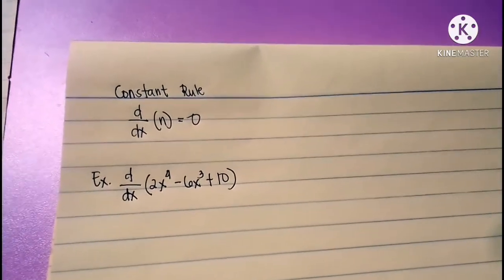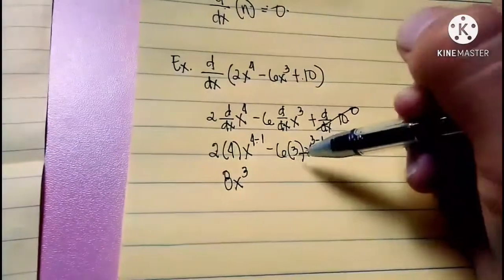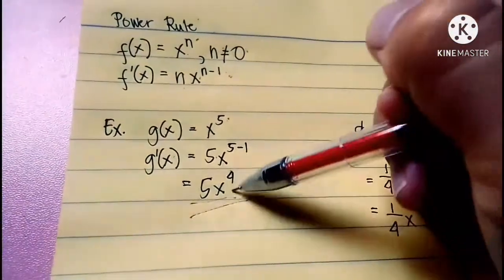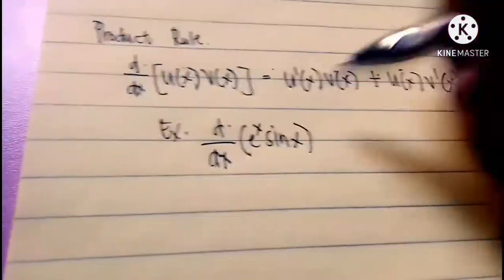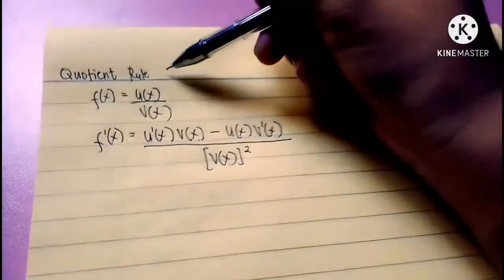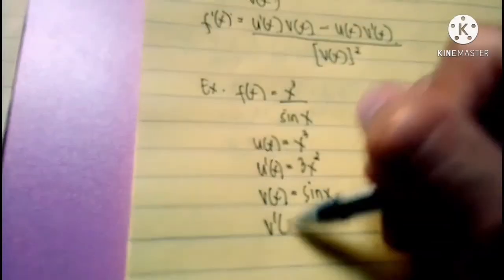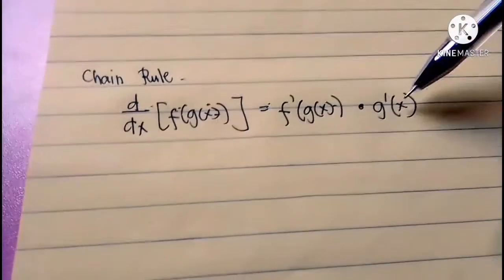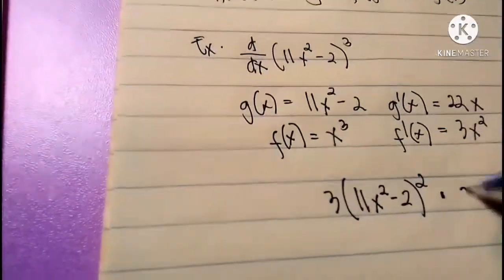Differential Calculus | Derivative Rules